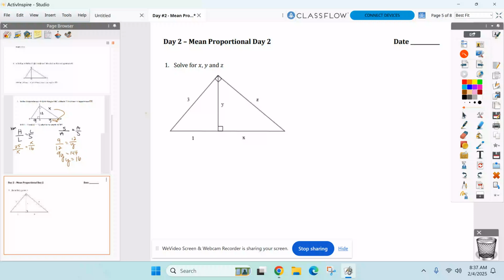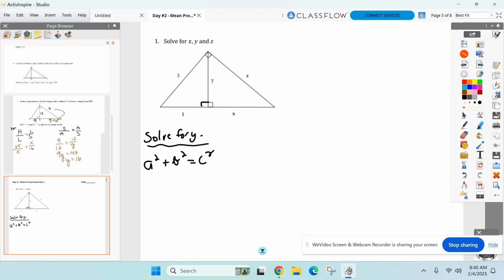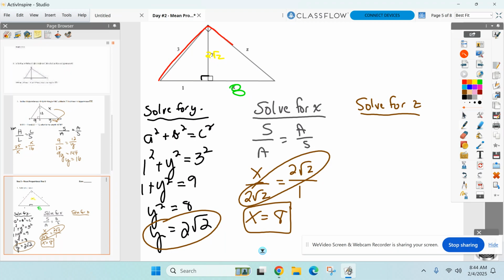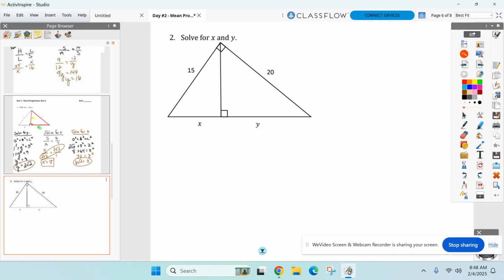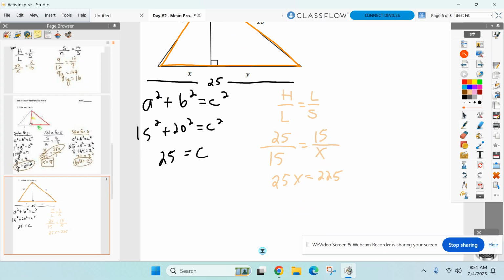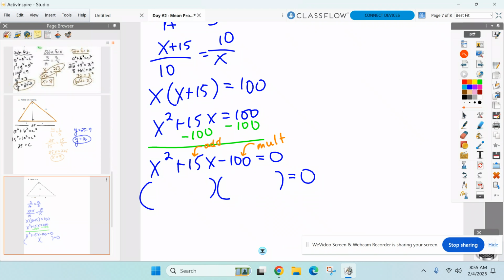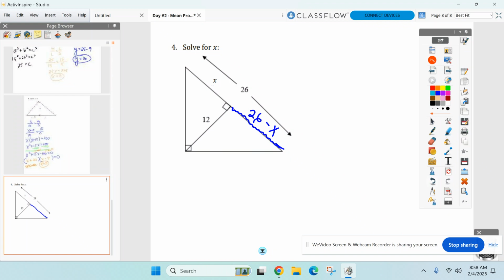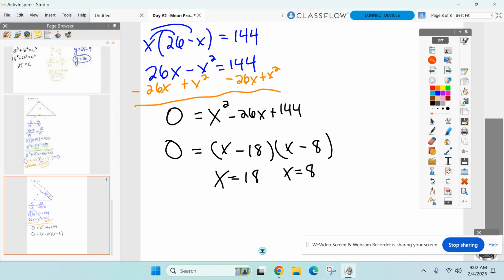Geometry AB February 4th - Unit 8 Day 2 - Mean Proportional Day 2